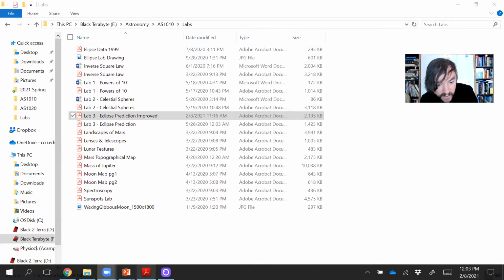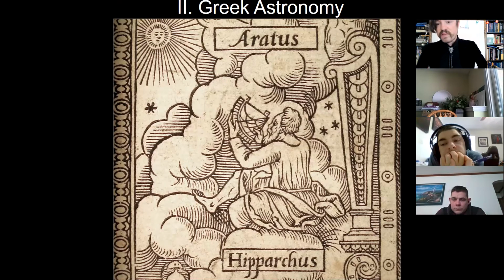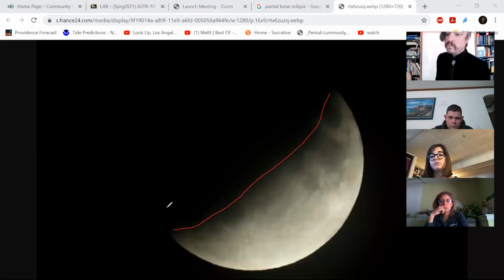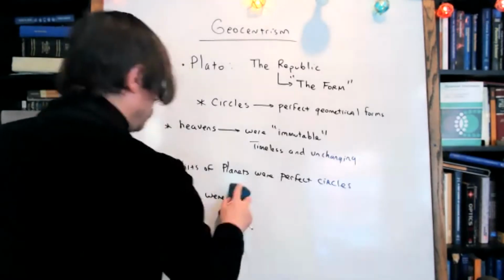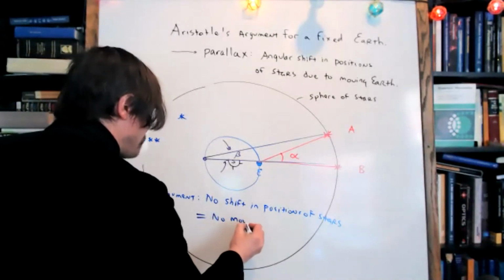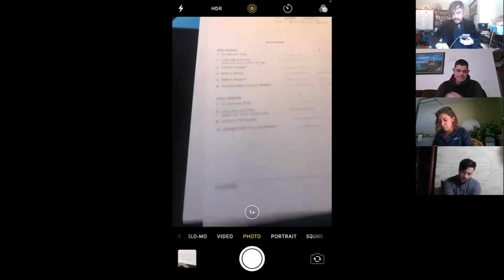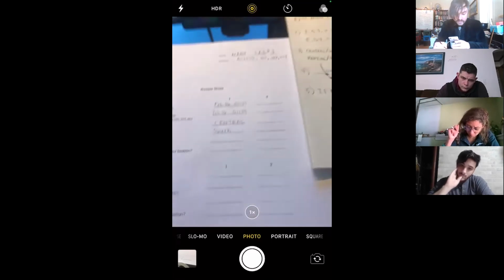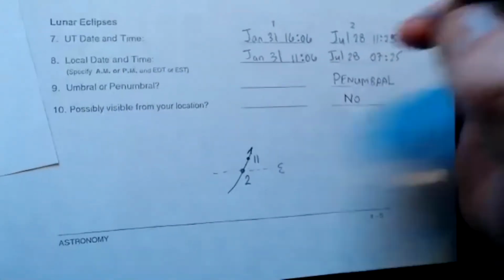AS1010 Spring2021: LECT3-LAB3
LECT: Greek Astronomy & Geocentrism
LAB: Eclipse Prediction